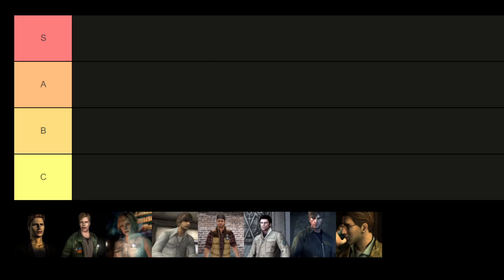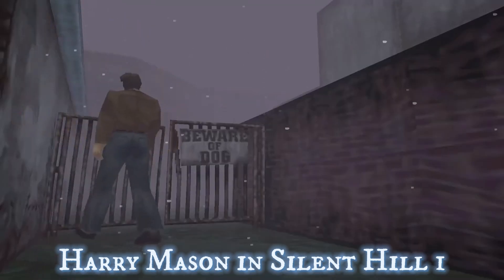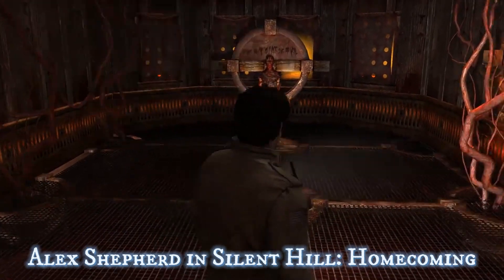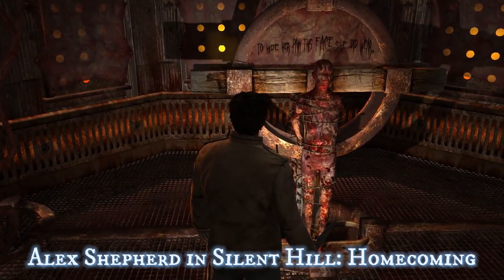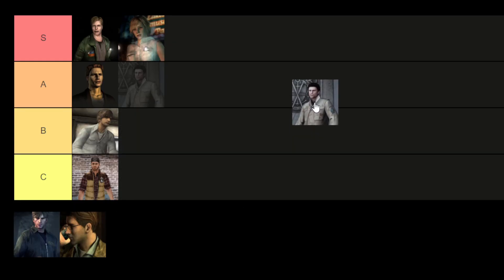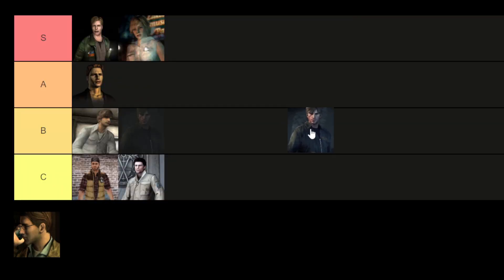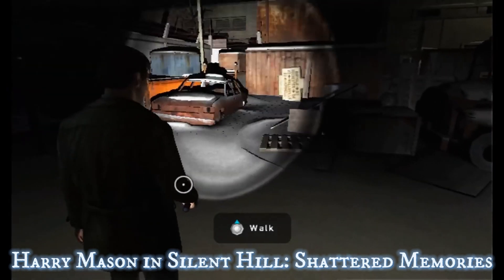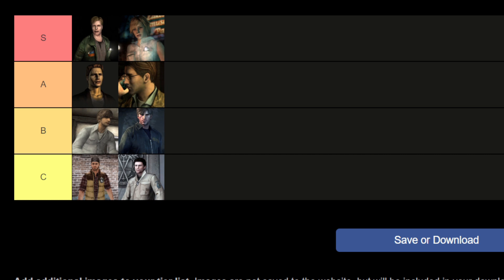Silent Hill Protagonist Tier List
🌑🔪 Descend into the eerie fog and join us as we unveil the Silent Hill Protagonist Tier List! 👻🏚️ In this video, we'll be delving into the spine-chilling world of Silent Hill, ranking and analyzing every protagonist that has braved the horrors within.

🚪 Whether you resonate with the haunted struggles of Harry Mason, the psychological turmoil of James Sunderland, or the enigmatic journey of Heather Mason, this tier list will guide you through the psychological terrors and haunted narratives that define the Silent Hill legacy.

🎮 Grab your flashlight, ready your nerves, and let's explore the haunting narratives that have left a lasting imprint on gaming history! SilentHill ProtagonistTierList SurvivalHorror 🕹️🌟